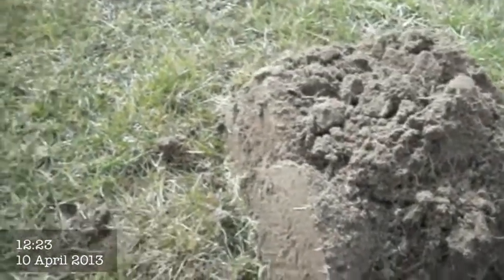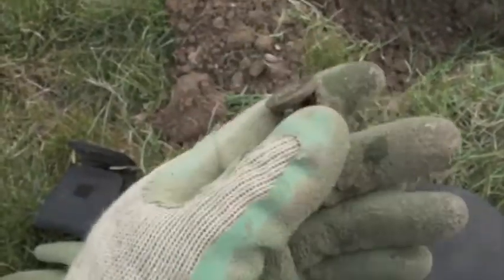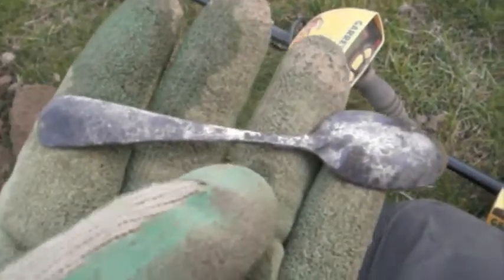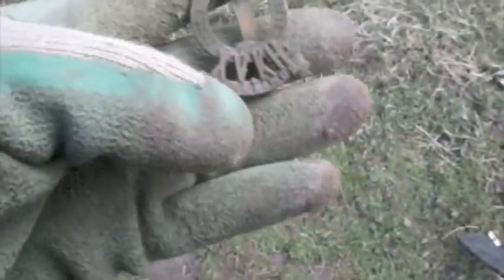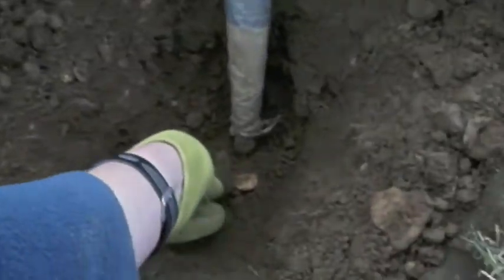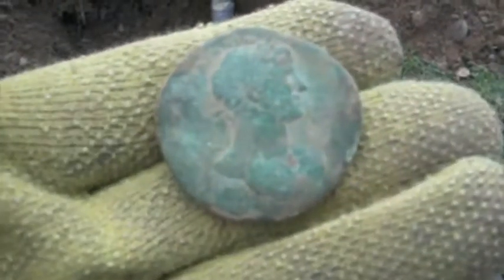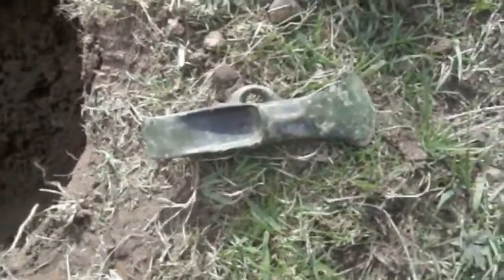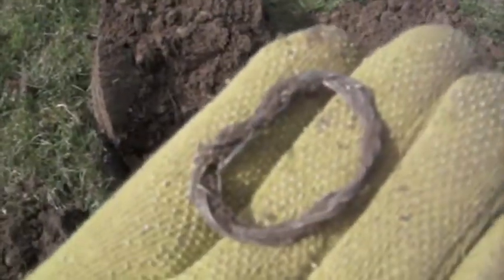Historic Herts: 2013 - Episode 77 - 'Cavalcade'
Join C.B for another series of April Hunts in which an incredible array of Bronze Age, Iron Age, Roman, Saxon and Medieval Discoveries are made.